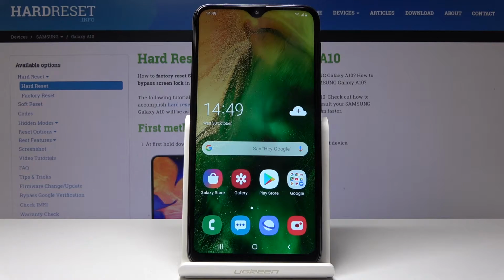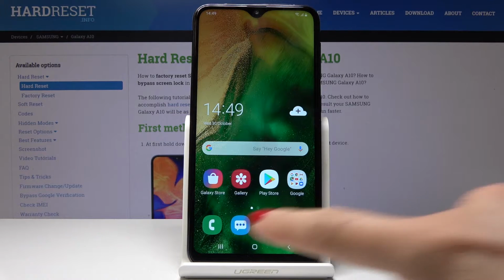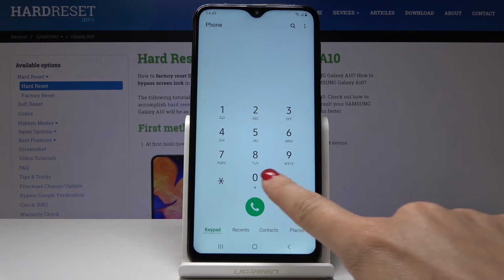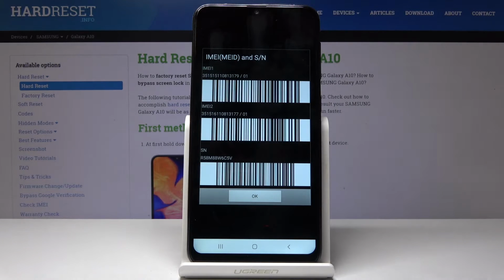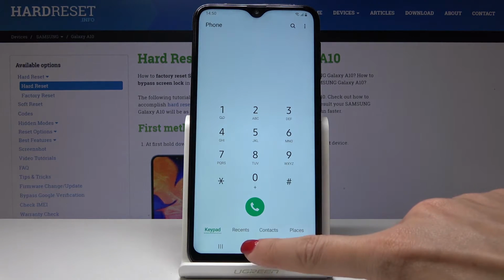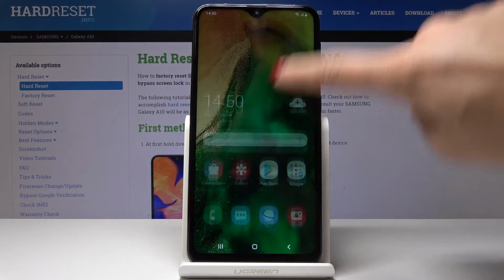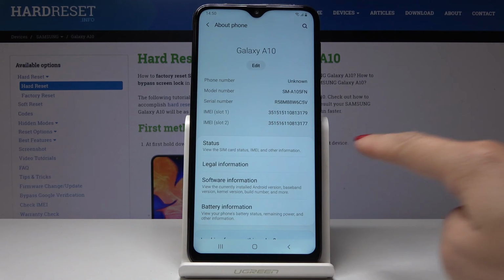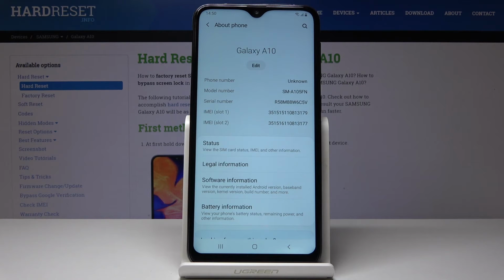How to Locate IMEI Number in SAMSUNG Galaxy A10 - IMEI & Serial Number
Find more info about SAMSUNG Galaxy A10:
We are presenting the all possible ways to locate IMEI and Serial Number in SAMSUNG Galaxy A10. If you wish to use quick code in order to read IMEI status, then learn the above instructions to smoothly locate and check IMEI and SN in your Galaxy device smoothly. Watch the presented tutorial and get access to the IMEI status in SAMSUNG Galaxy A10.

How to locate IMEI in SAMSUNG Galaxy A10? How to check IMEI in SAMSUNG Galaxy A10? How to find IMEI in SAMSUNG Galaxy A10? How to locate Serial Number in SAMSUNG Galaxy A10? How to find SN in SAMSUNG Galaxy A10?